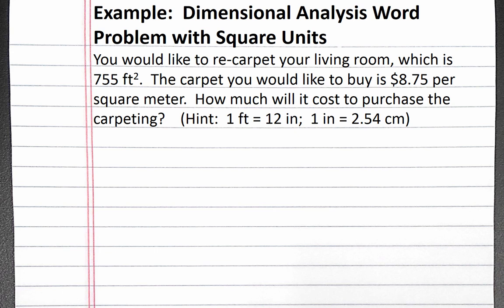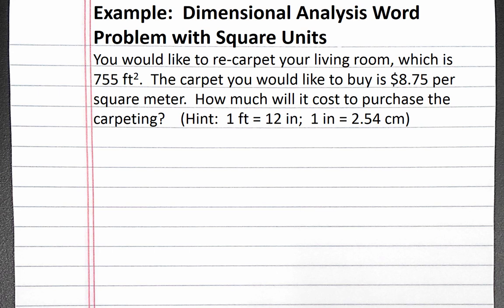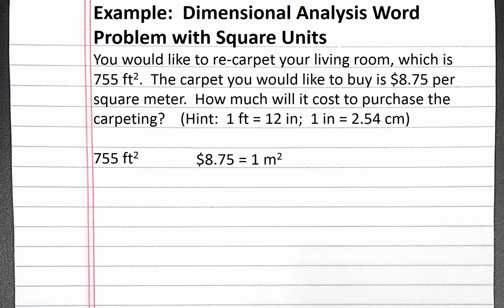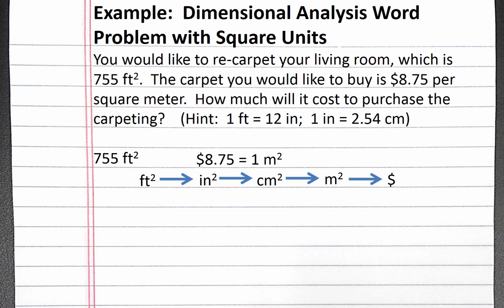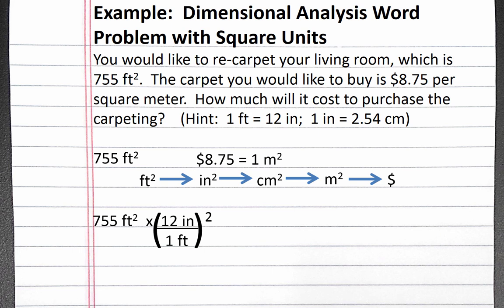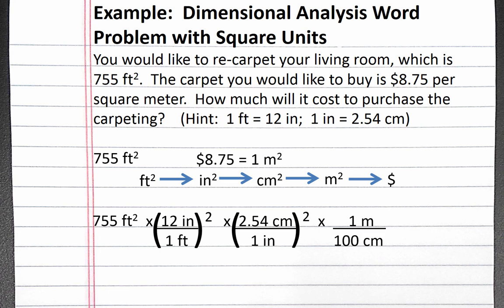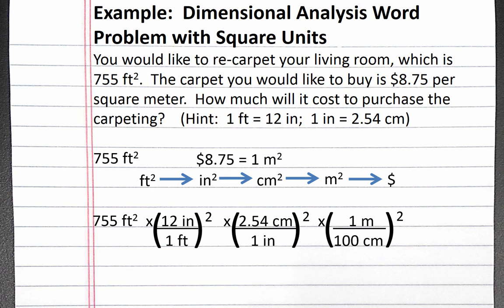CHEMISTRY 101: Dimensional Analysis Word Problem with Square Units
In this example problem, we convert from square feet of carpeting to dollars using conversion factors that must be squared.